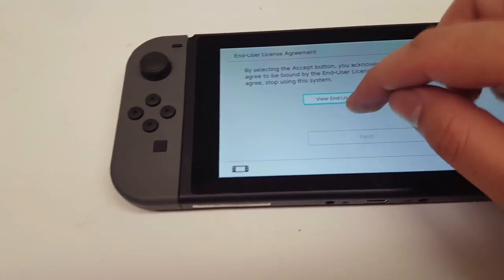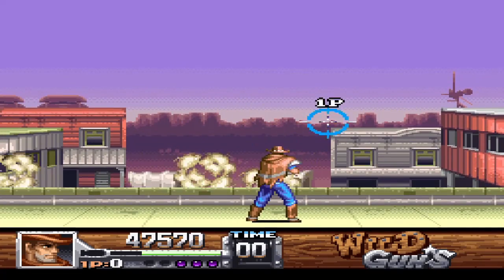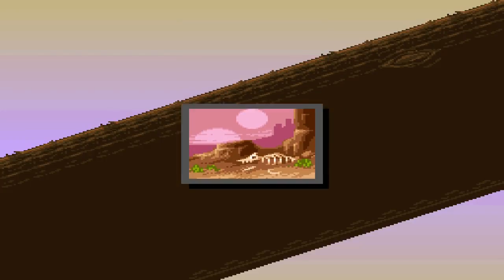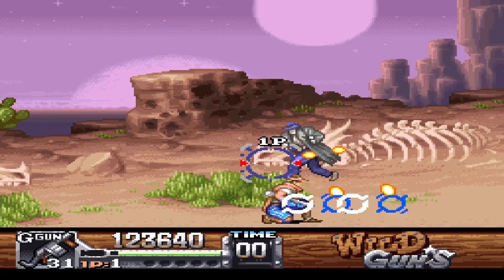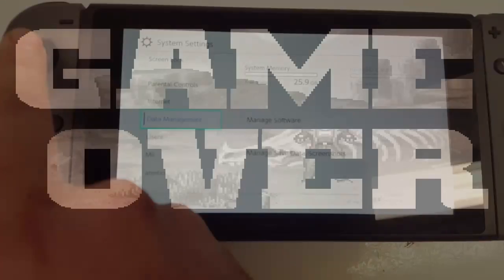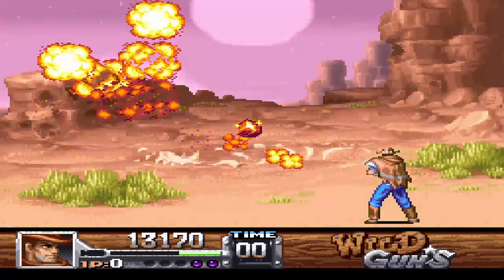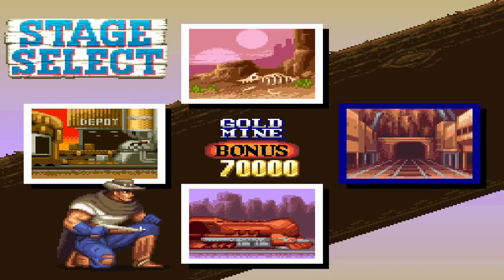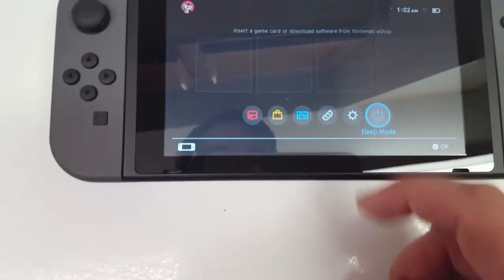NINTENDO SWITCH interface leaks (thoughts)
hey guys i forgot to mention in the video where i got this clip from anyways if you want to check it out feel free to watch the whole thing in its entirety